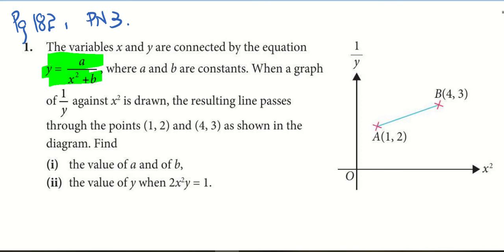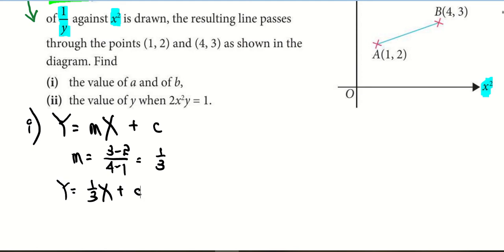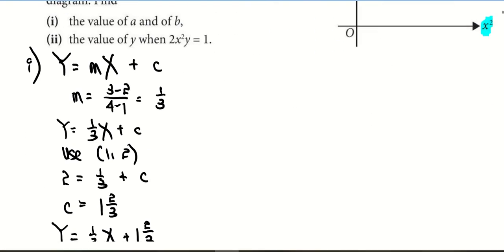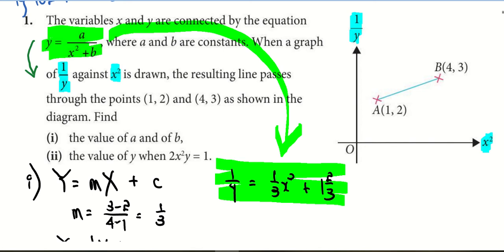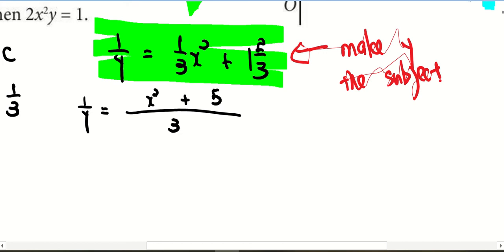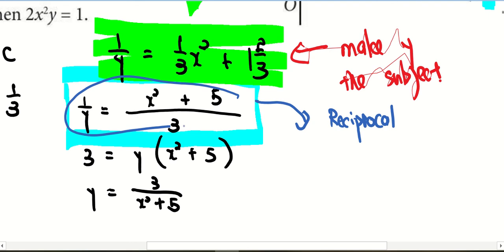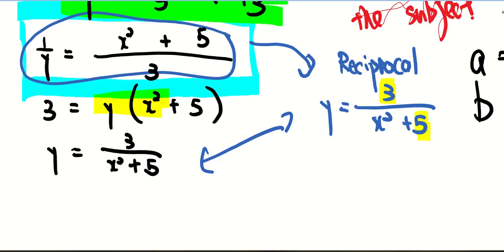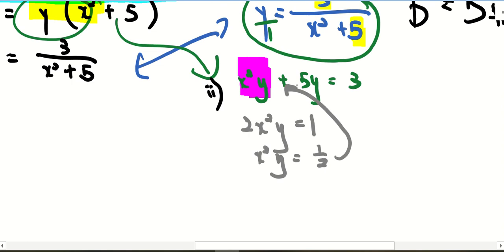Linear Law Word Problem 1